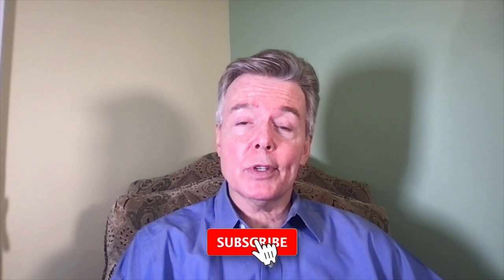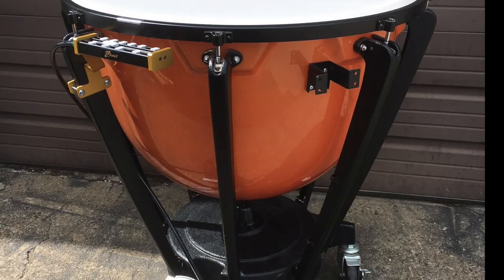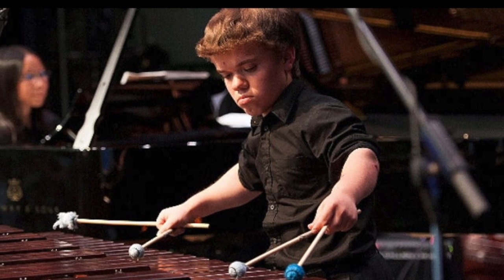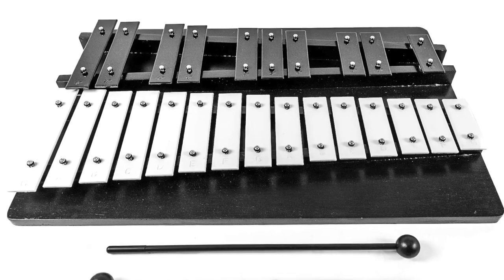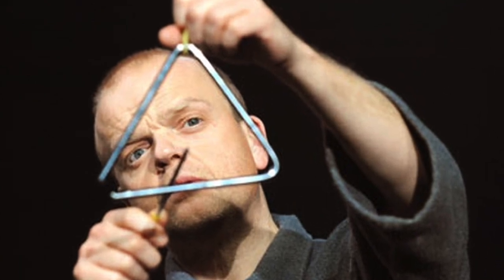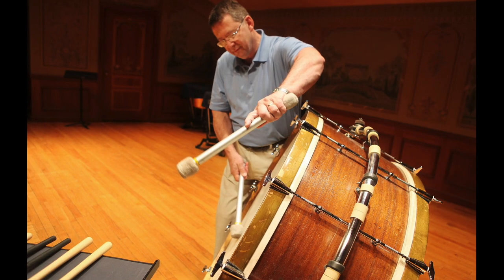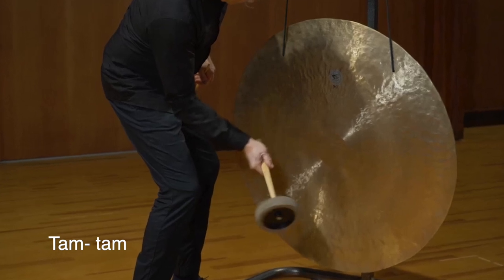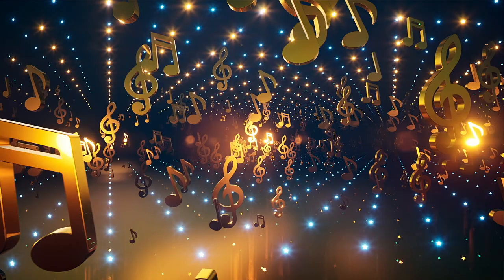Percussion Instruments + Music Theory Basics: Talkin' Music with Gerry E5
Join Gerry Powers for the next episode of Talkin’ Music with Gerry as he delves further into music theory basics, and introduces the percussion instruments of the orchestra. We hope you enjoy it!

Talkin’ Music with Gerry is a music series hosted by DMF Artistic Director (and former professional opera singer), Gerry Powers. The goal of this series is to help expand your knowledge base of music, regardless of your experience level. The format of the show is conversational and engaging, allowing the viewer to easily follow along, learn and enjoy, all while gaining a greater understanding and appreciation of music.

Please click the link for the full transcript of this video on our

About the DMF Virtual Community:
The DMF Virtual Community was launched on May 15, 2020. A place where individuals of all abilities can connect, engage, and celebrate the joy of music together. It is broken out into three areas: A) DMF On-Demand is a resource for fun, interactive, recreational music, movement activities, and more. B) Virtual Live Events are a way to keep everyone connected through music, regardless of where they are or what’s happening in the world. C) Virtual lessons and small group classes provide an opportunity for more individuals to experience the joy of music, in the comfort of their own homes at an affordable price.

About Daniel’s Music Foundation:
DMF was founded in 2006 to empower individuals with developmental and physical disabilities by combining music programs with community and socialization. We believe in inclusion, diversity, and the indelible ability of all individuals to creatively express their best selves.